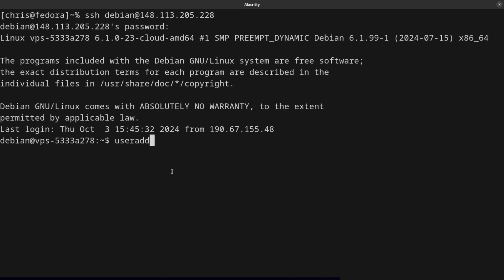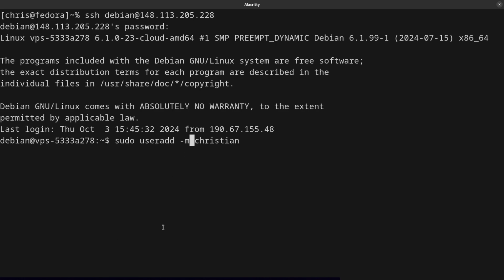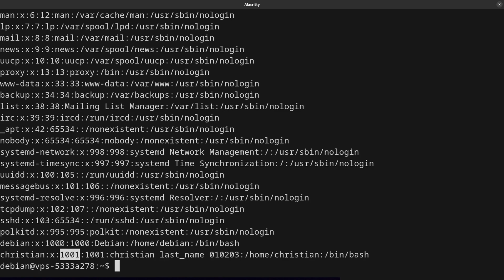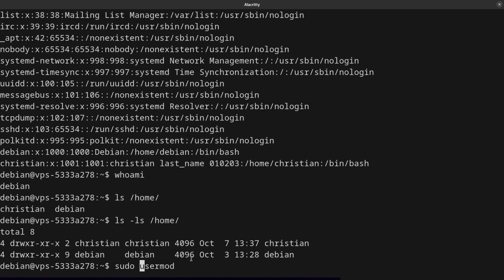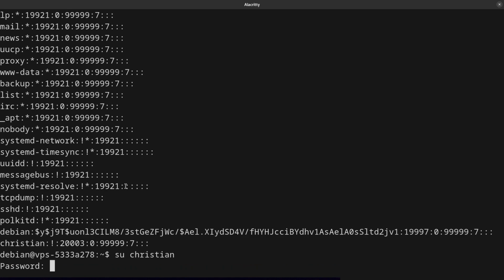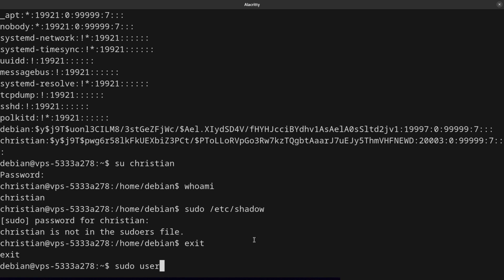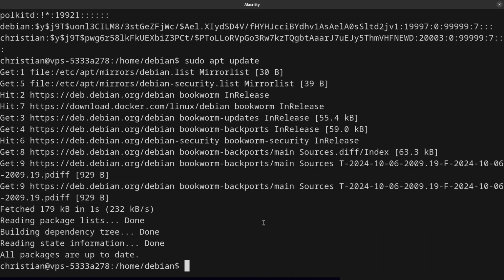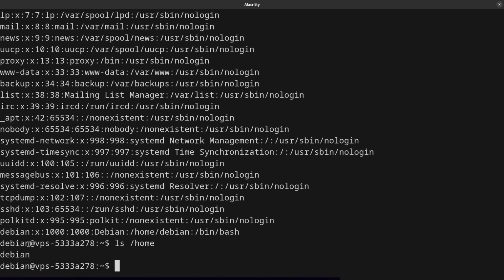USER MANAGEMENT | DEVOPS COURSE ON LINUX